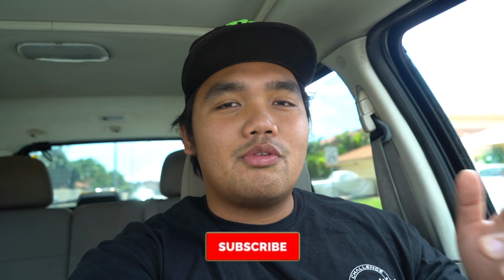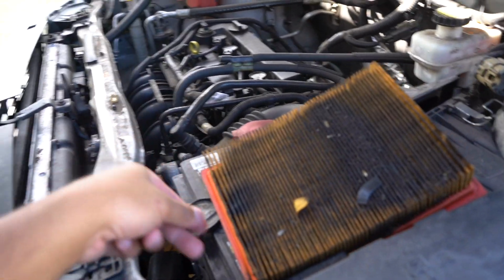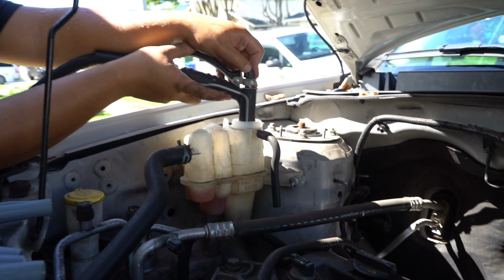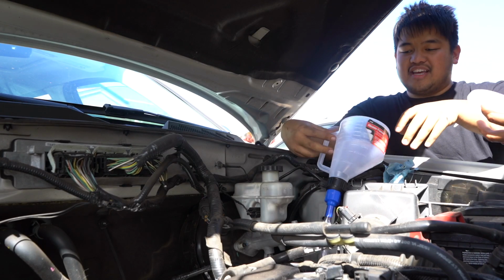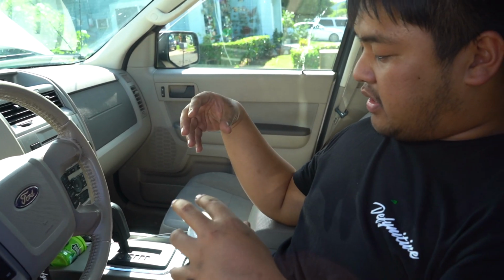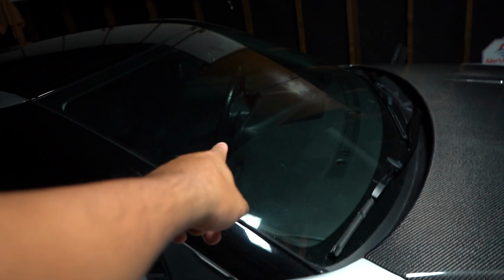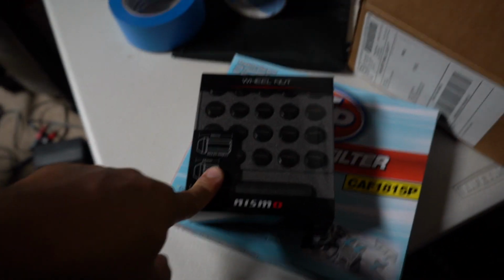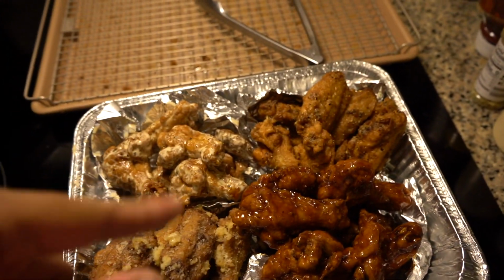MORE GOODIES FOR MY R35 GTR WIDEBODY PROJECT! I COULD NOT PASS UP THIS DEAL!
Almost all of the parts to complete my GTR Widebody Project is almost here! Huge shoutout to Aaron for helping me out to day and to Leo for the new parts! We're just accumulating so many parts for the GTR Widebody I feel like I need to get myself a storage unit!

Wide Body Kit: Chargespeed Gekisoku GTR

Follow my Brand on Instagram! @defynitive